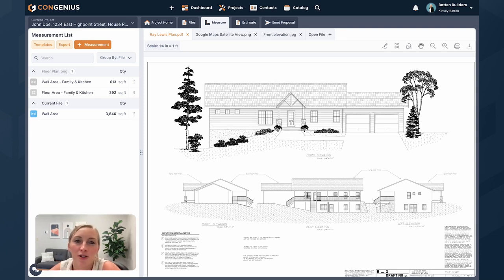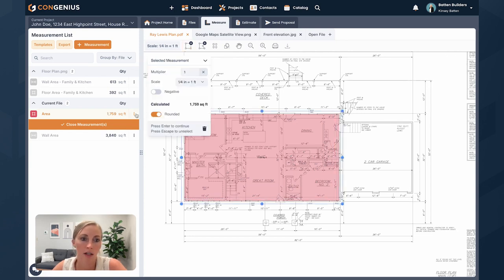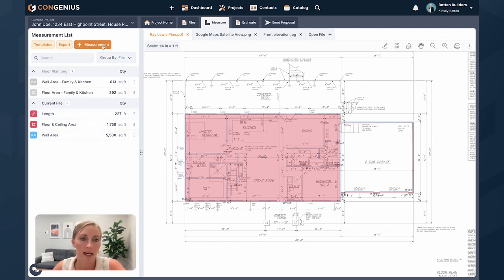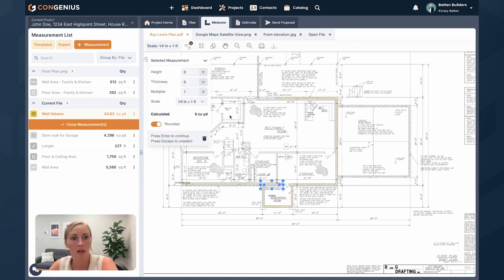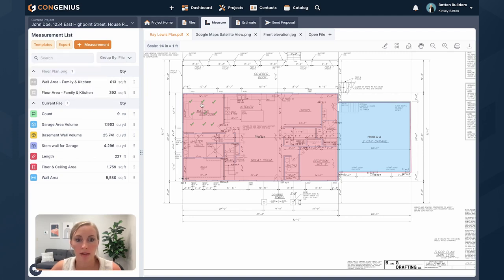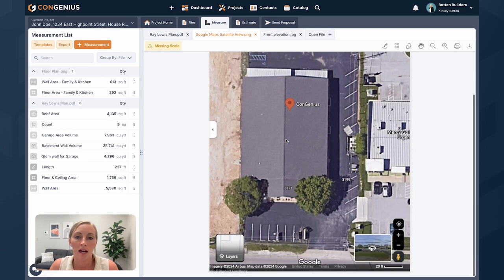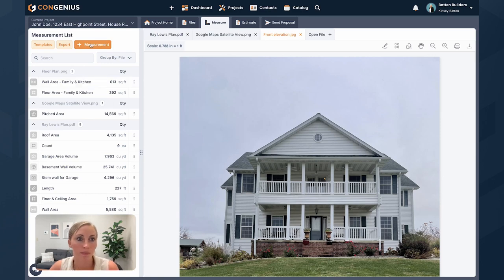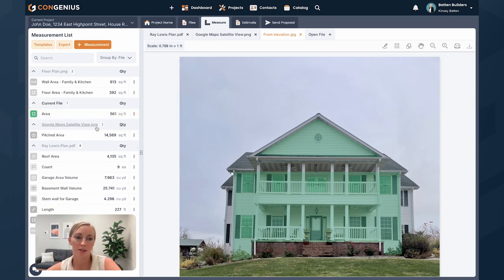Measure On-Screen in ConGenius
ConGenius offers a variety of unique measurement tools to ensure every project and trade can be measured accurately and efficiently. Take the measurements you gather and use them to determine material quantities on your estimate.